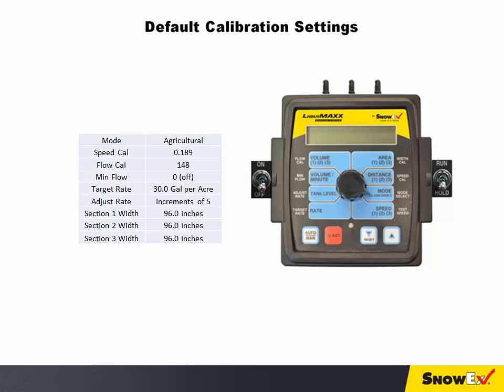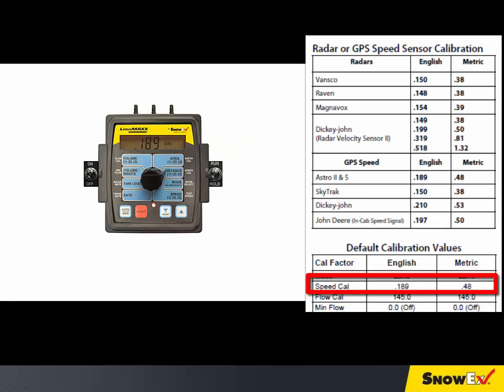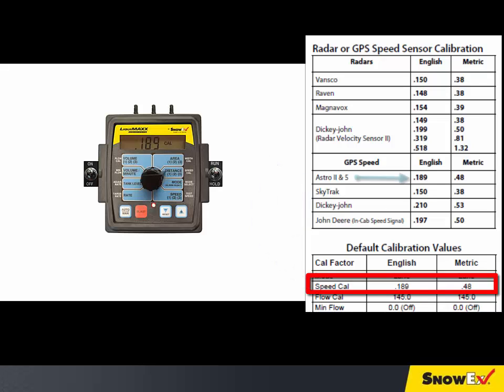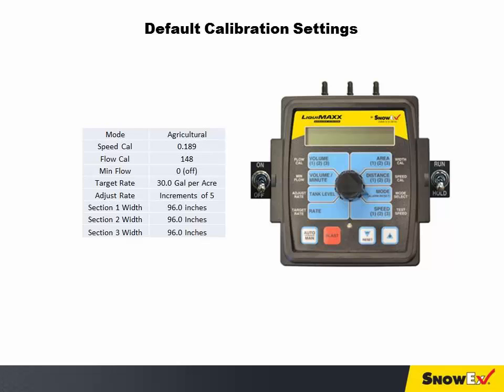Liqui Maxx™ Basic Calibration Procedure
In this training video, you will learn how to enter basic calibration values into the Liqui Maxx™ control.